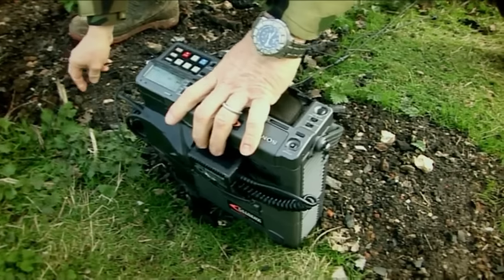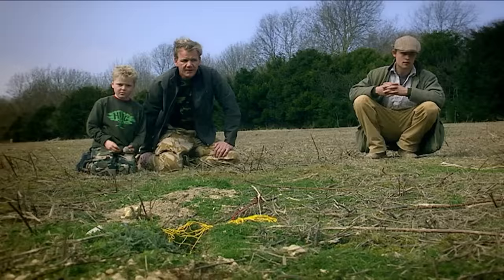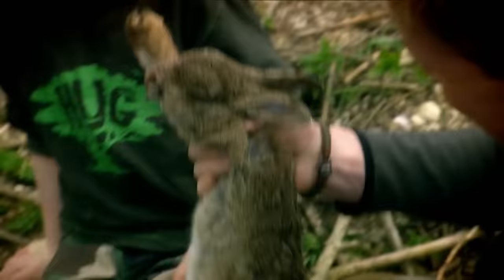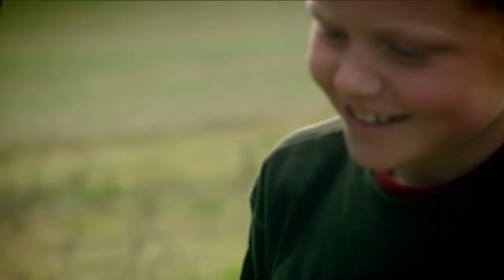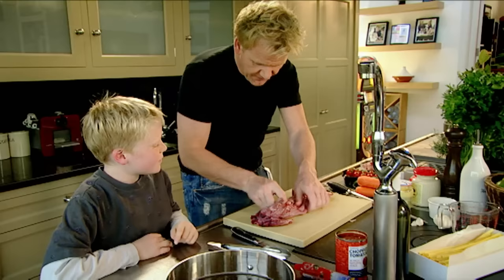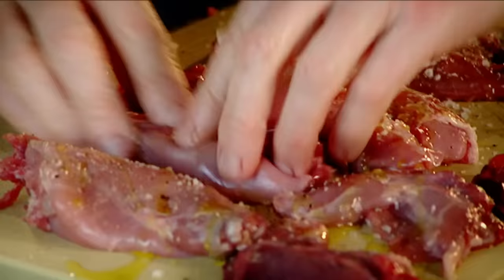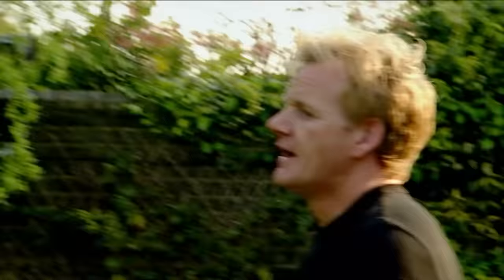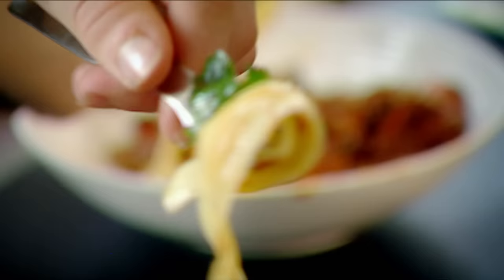Gordon Ramsay Hunts & Cooks Rabbit | The F Word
. Gordon Ramsay takes his son Jack to hunt and cook Rabbit.